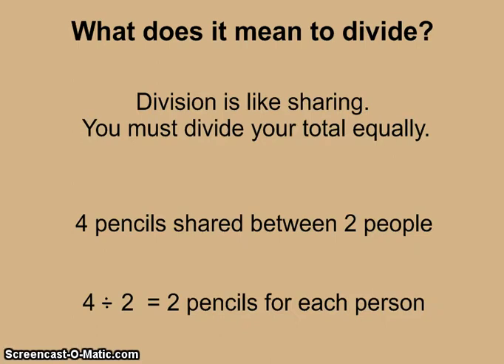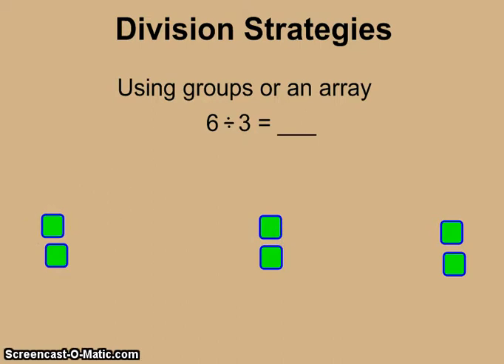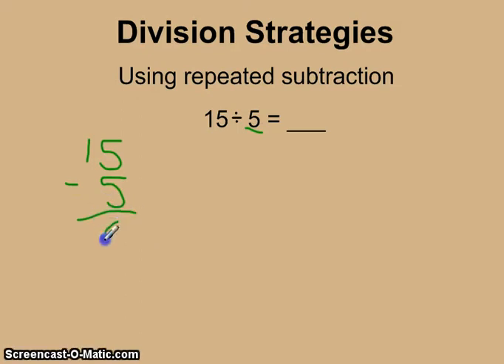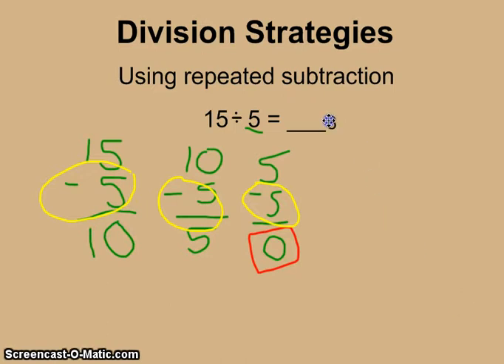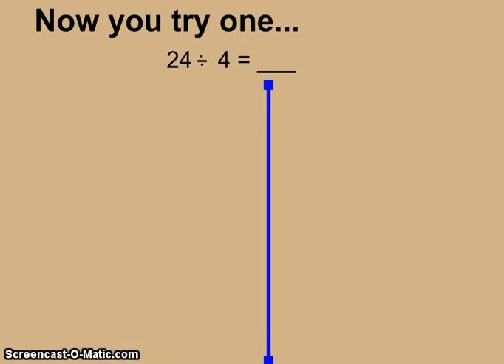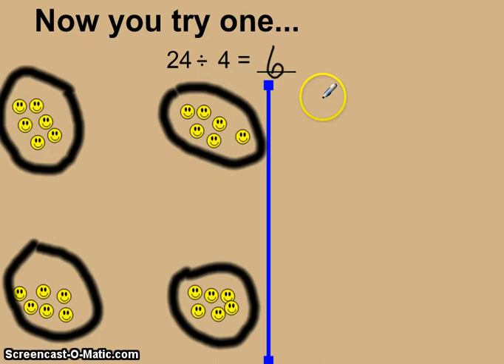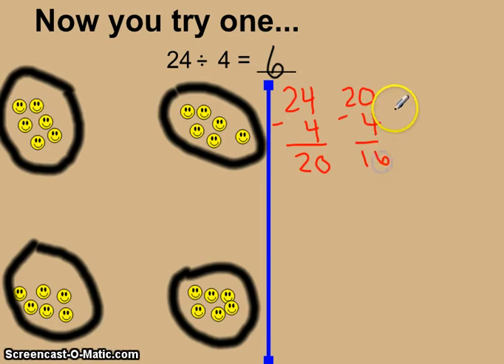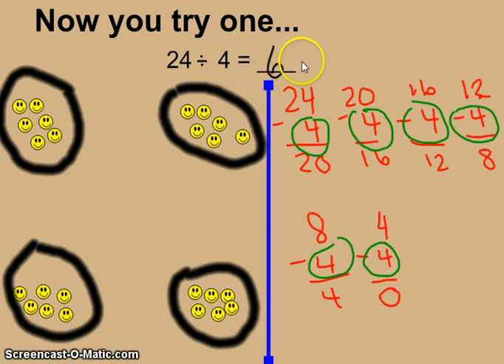Intro to Division